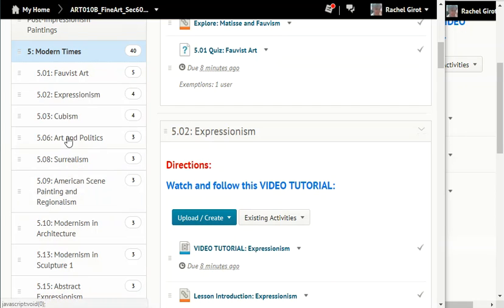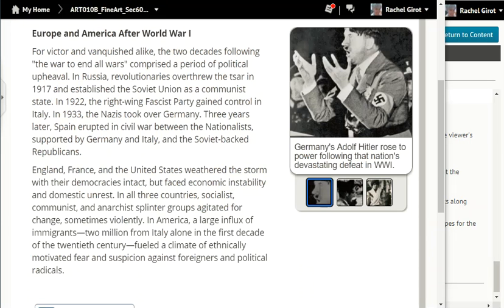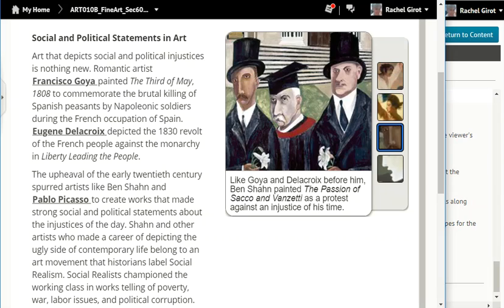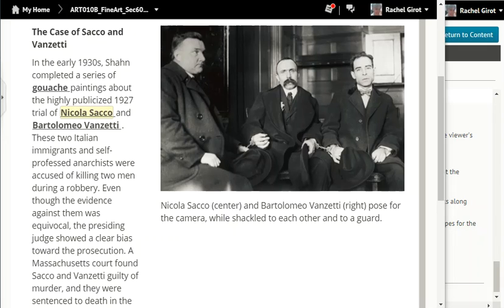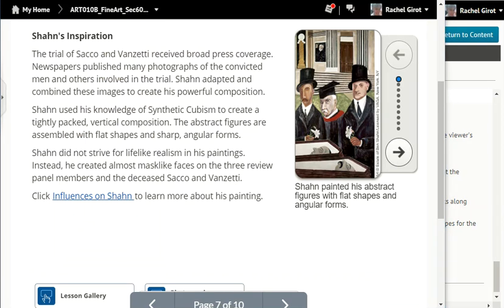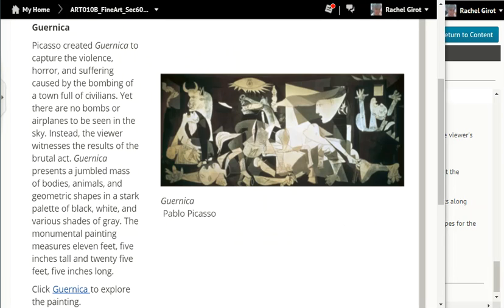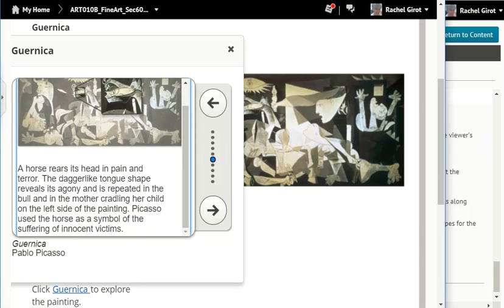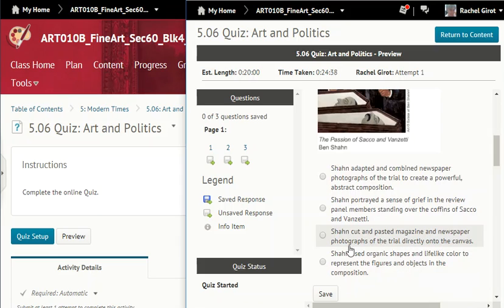Girot FinArtB 5 06 Art and Politics